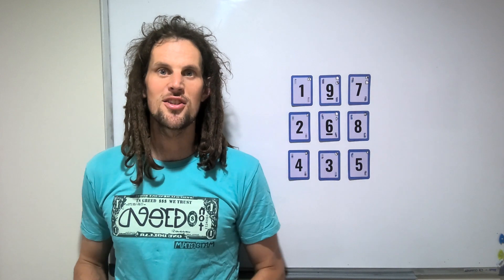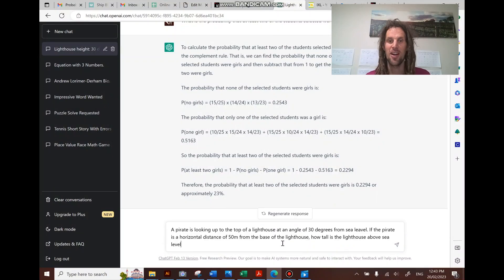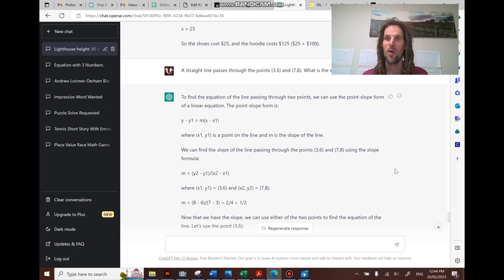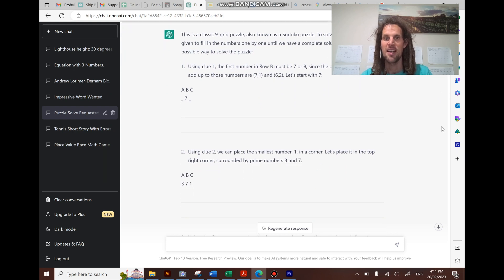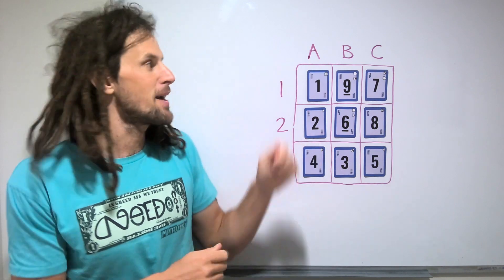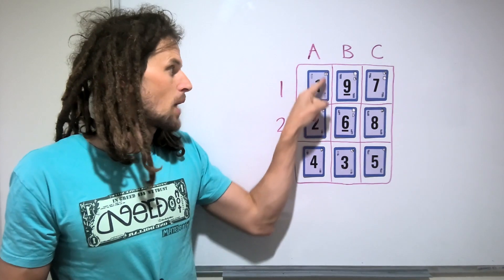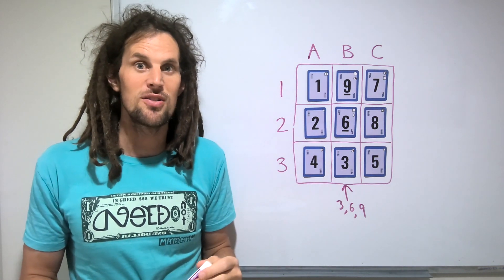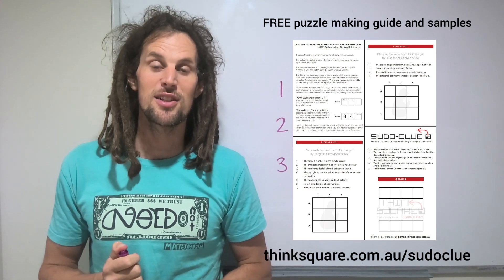A simple maths puzzle AI can't solve - but you can!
The superfood of maths puzzles. Sudo-Clue combines logic, mathematical vocabulary and content knowledge across a wide range of content areas.

Place the numbers 1-9 once each in a 3x3 grid using the clues provided...how hard could that be?

Turns out it's very hard for an AI that hasn't learned to prioritise information and think creatively...hopefully these puzzles will help your learners develop these skills.